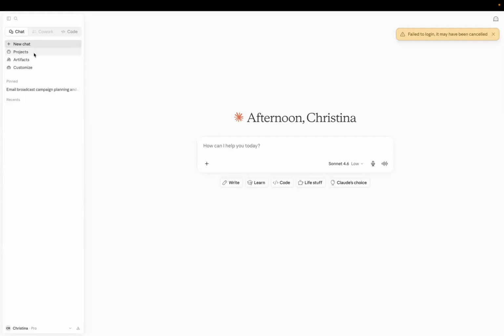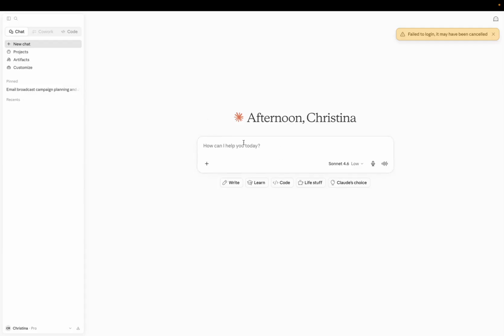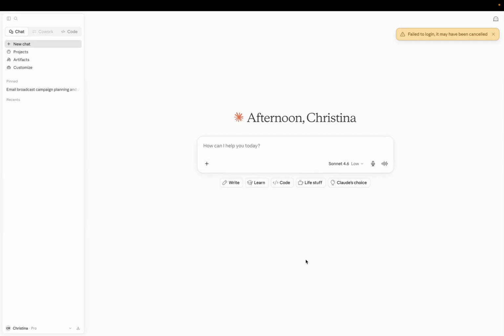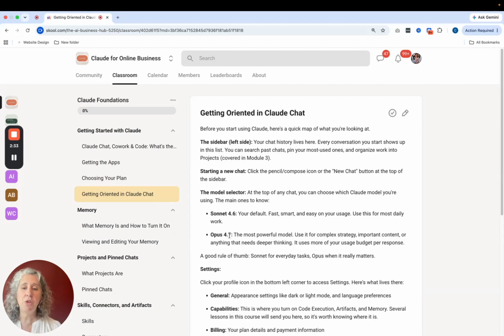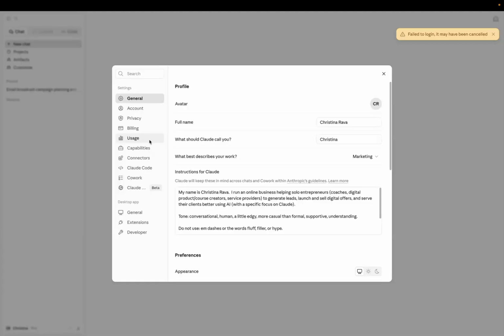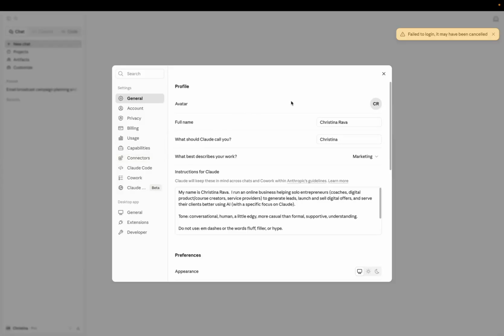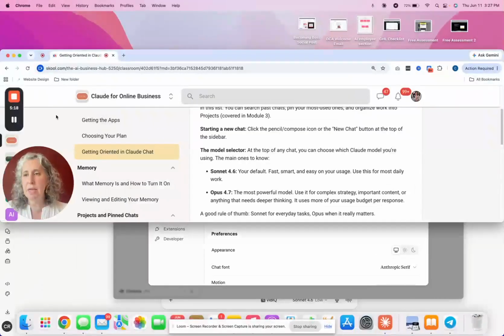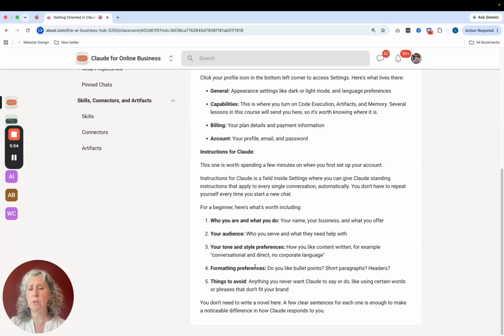Claude Chat Interface Guide: Getting Started with Claude AI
Learn how to use Claude Chat effectively.  This guide covers navigation, interface setup, and essential settings for beginners.

If you are new to Claude AI, this video provides a clear walkthrough of the platform. You will learn how to initiate conversations, manage your chat history using the sidebar, and adjust your account preferences. This tutorial is designed for anyone looking to get comfortable with the interface quickly.

By the end of this Claude interface guide, you will know how to organize your workspace and handle basic interactions efficiently.